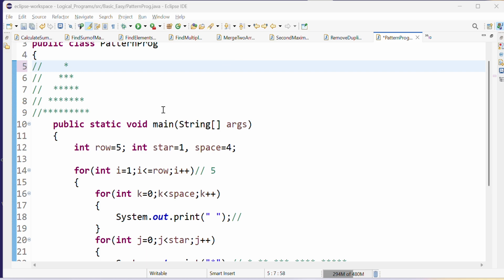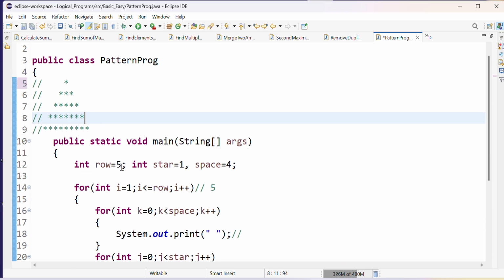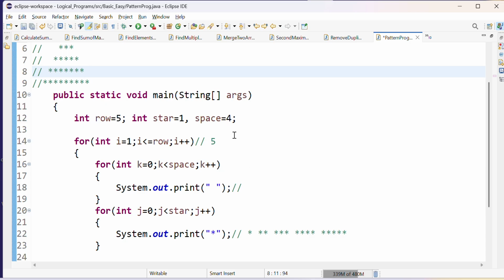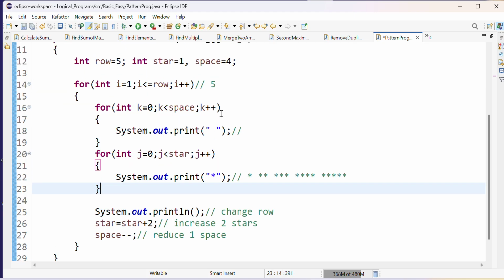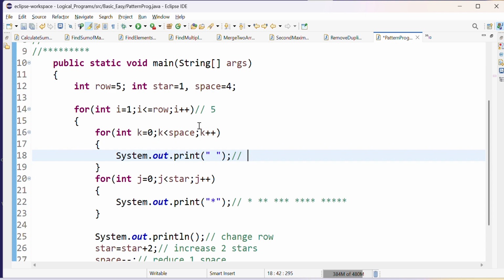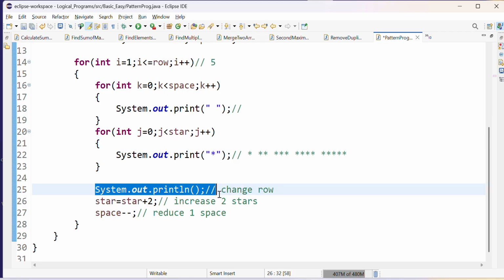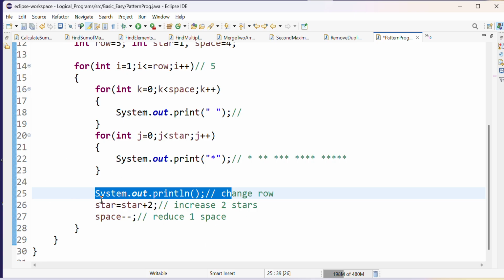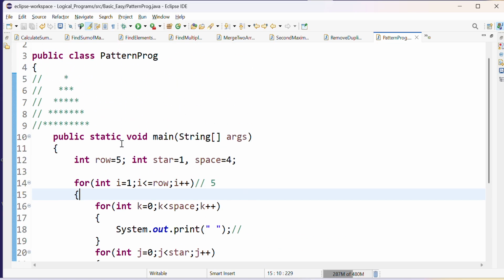Triangle Star Pattern Program 5 using java language, Pattern programs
In this video I will explain you how to print triangle star pattern using java language